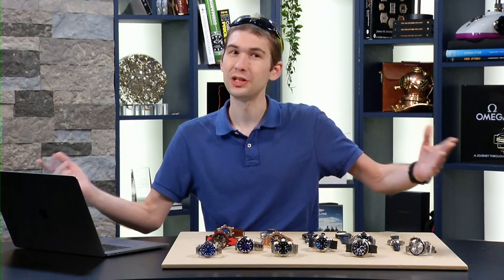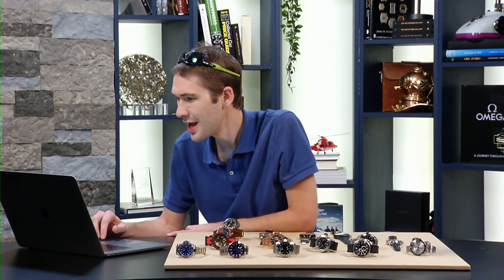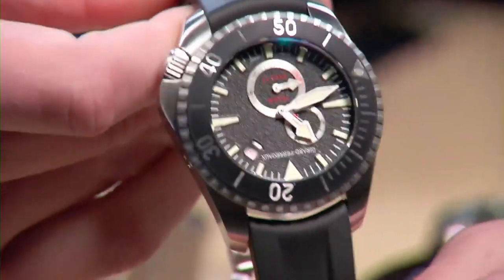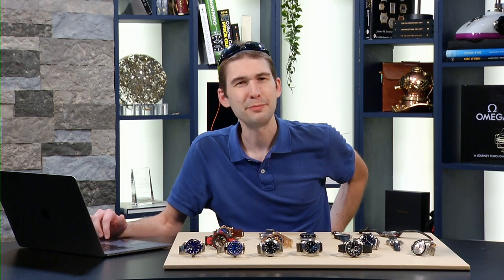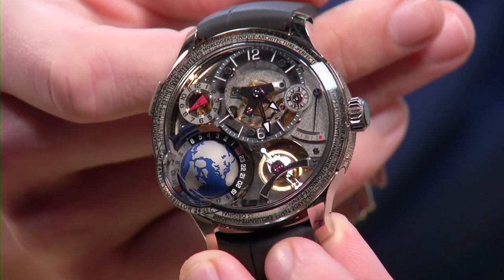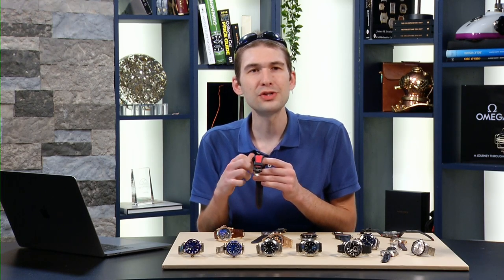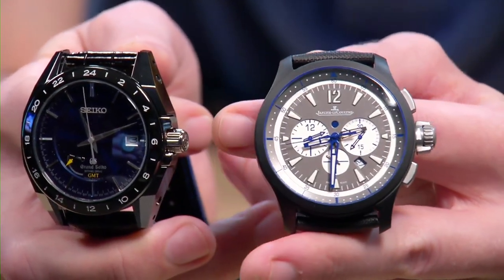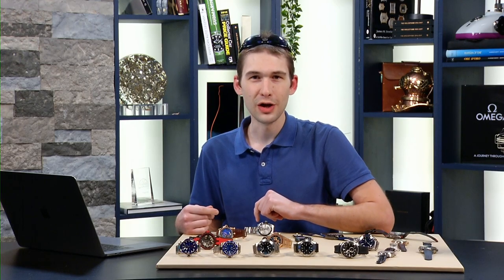Submariner: Rolex Blues & Sports Watches: Omega Seamaster, Seiko, Jaeger LeCoultre & Audemars Piguet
Luxury watch buyers, luxury watch sellers, and watch collectors of all brand loyalties join Tim Mosso for an evening with iconic watches from Rolex, Omega, IWC, Audemars Piguet, Jaeger LeCoultre, and Hublot. Sports watches are well-represented thanks to dive watches including the Oris Divers Sixty Five, the Rolex Submariner “Smurf,” the JLC Master Compressor Diving GMT, and a rare ceramic chronograph GMT from among JLC’s 2015 SIHH model launches. The Omega Seamaster Planet Ocean GMT ensures that Omega watches will be represented by the acknowledged flagship of the vaunted Omega dive watch collection. Dress watches receive robust representation in the form of two 75th anniversary IWC Portuguese, or “Portugieser” hand-wound 8-day models; both stainless steel and rose gold are represented. Roger Dubuis, a brand whose products can be difficult to categorize, flies its flag with two entries from the Roger Dubuis Excalibur collection. “Roger” brings Geneva Hallmark detail quality to the show in the form of a full carbon fiber tourbillon and a micro-rotor automatic. Japanese watchmaking is present in force thanks to a single standout watch, the 2016 limited edition Grand Seiko Black Ceramic Spring Drive GMT, a model nicknamed “avant garde” by the watch enthusiasts who designed it.

Audemars Piguet Royal Oak Chronograph 26331OR.OO.1220OR.01
Grand Seiko Black Ceramic Spring Drive GMT SBGE039
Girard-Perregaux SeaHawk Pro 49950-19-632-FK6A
2018 Greubel Forsey GMT Earth
Hublot Classic Fusion Chronograph New York Giants Limited Edition 521.NQ.5170.VR.NYG17
IWC Portugieser Hand Wound 8-Days Edition 75th Anniversary IW510205
IWC Portugieser Hand Wound 8-Days Edition 75th Anniversary Rose Gold IW510206
Jaeger LeCoultre Master Compressor Diving GMT Q187T170
Jaeger LeCoultre Master Compressor Chronograph Ceramic GMT Q205C571
Omega Seamaster Planet Ocean GMT 600M 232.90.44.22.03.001
Oris Divers Sixty Five 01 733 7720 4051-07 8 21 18
Roger Dubuis Excalibur Spider Carbon Skeleton Flying Tourbillon rddbex0572
Roger Dubuis Excalibur Skeleton Automatic rddbex0422
Rolex Oyster Perpetual Submariner 116619LB
Ulysse Nardin Maxi Marine Diver Limited Edition 260-32-8M